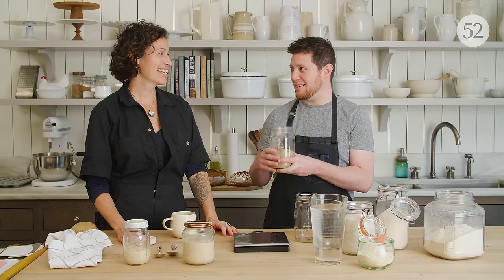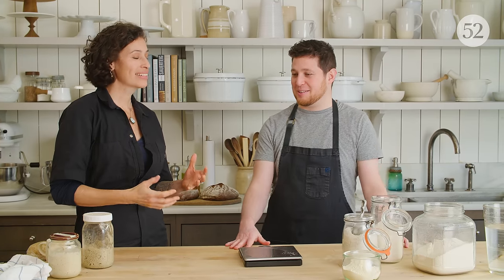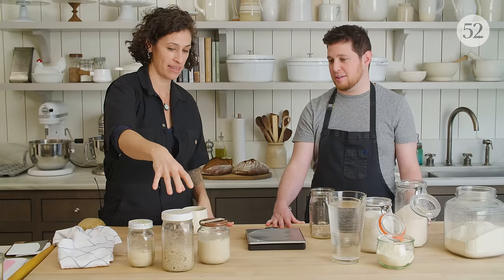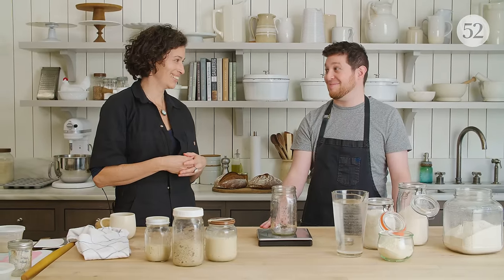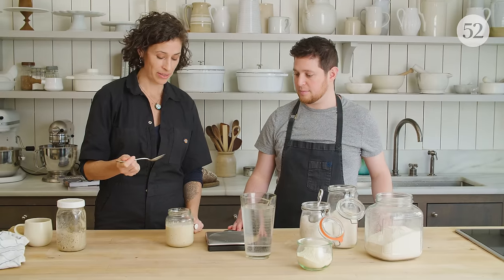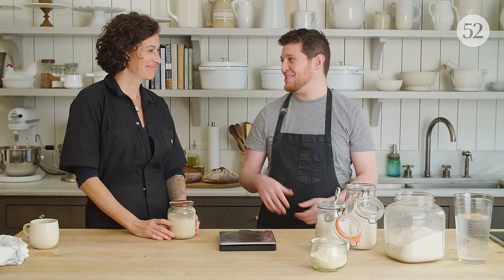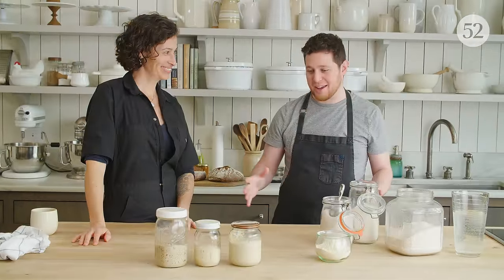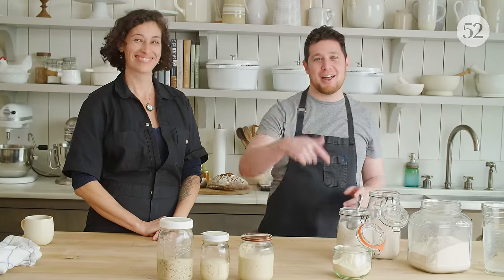How To Maintain A Sourdough Starter | Dear Test Kitchen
Baker and James Beard Award-winning author Sarah Owens answers allllll of our (and your!) sourdough starter questions on this week's Dear Test Kitchen!

Looking for help with something specific? We've got you covered:
0:43 - The Basics of Sourdough Starter
1:57 - Different Types of Sourdough Starter
6:30 - Getting Started
8:06 - How to Feed Your Sourdough Starter
11:38 - The Float Test for Sourdough Starter
12:41 - How to Store Your Sourdough Starter
15:10 - More Sourdough Starter Tips